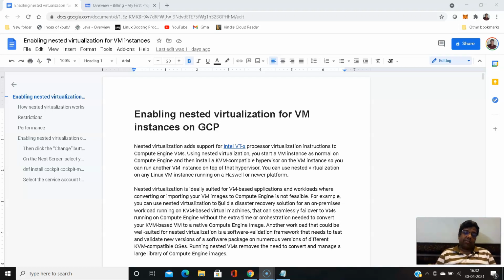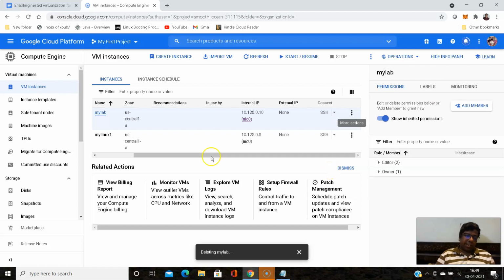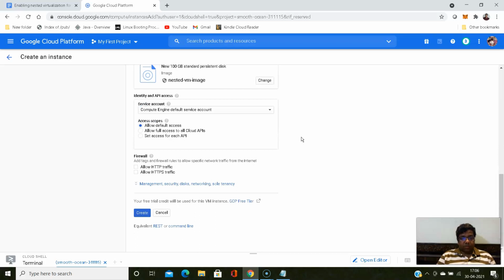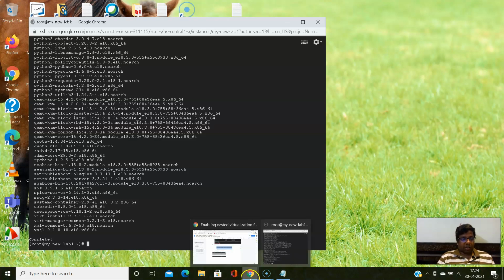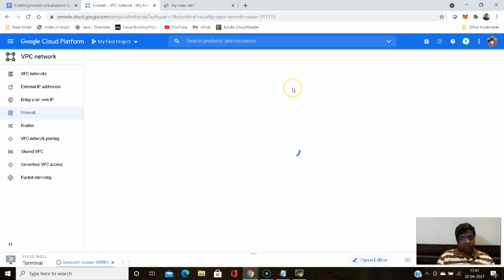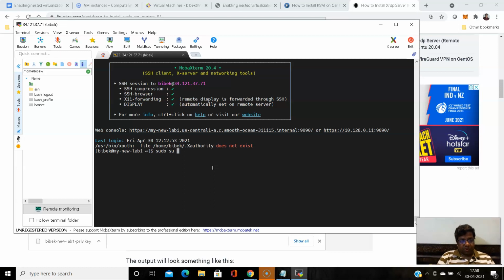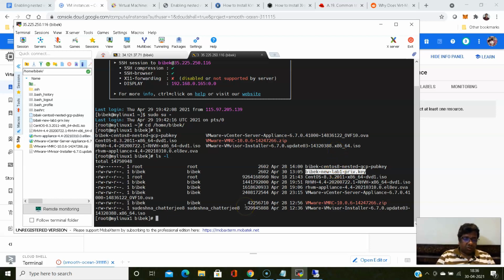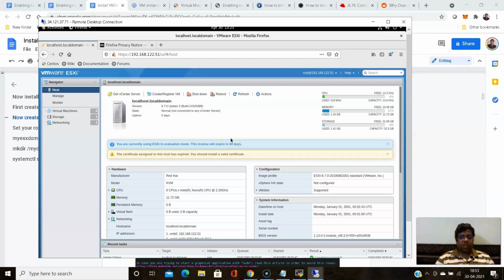Enabling nested virtualization for VM instances on GCP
Today I would like to take you attention one problem/Issue faced by many IT professionals or Learners about not finding suitable LAB environment to practice heavy resource demanding application/software/IT framework etc.  Openstack, Openshift, Any kind of resource intensive High Availability Cluster Hadoop Cluster, Setting up virtualization LAB using VMWare ESXi or KVM etc.

These kind of setup needs high capacity of CPU, Memory and Storage space which unfortunately we do not have at our home. We do have personal Laptops or Desktops however they are not sufficient deploying these kind of resource intensive application. In the absence of such environment, we finally ending up just viewing the training videos, reading documents and articles or attending in person or online training classes without doing much practical's.

I would emphasize on the fact that without doing much hands on practical's we are actually not able to strengthen or retain our learnings. Hence working on the real system is highly necessary.

Are you in such situation?

If your answer is yes, I have a solution for you. You  can leverage the Pubic Cloud platforms for the same like AWS, Azure or GCP. Each of these cloud service providers are providing FREE Tier of access for certain duration which can be used for strengthening not only your Cloud learnings but you can leverage the same for setting up practice LABs for other applications. You can even use to simulate/emulate your actual work environment in the public cloud for learnings or for Testing.

Today In this video I will demonstrate how to Enable and Configure Nested Virtualization on Linux Instance on GCP and then use KVM to setup your LAB.

I will demonstrate  the complete setup and then test the environment by installing a VMWare ESXi 6.7 image on one of the VM.

You can get the complete instructions that I will be using in the video for demonstrations on the below web link.

In my upcoming Videos I will be extending the same LAB by deploying complete VMWare ESXi High Avilability cluster with DRS configured using Virtual Center Appliance. Then I will extend it further by deploying Red Hat Virtualization (RHV) with Red Hat Virtualization Manager.